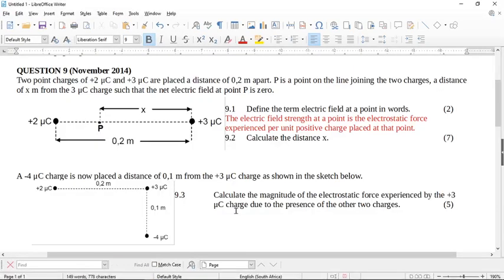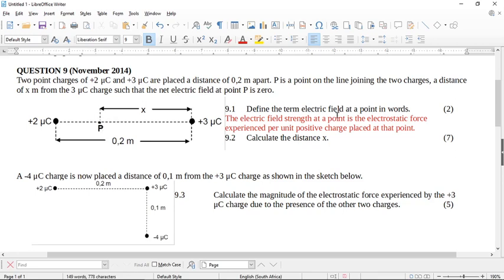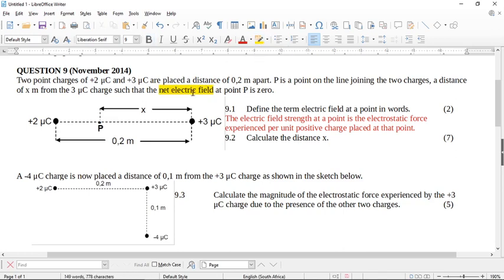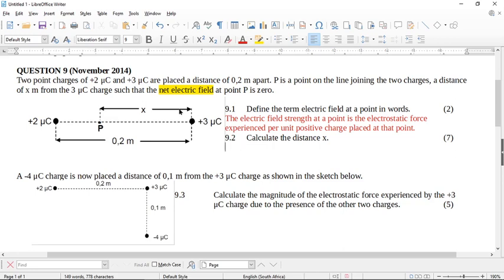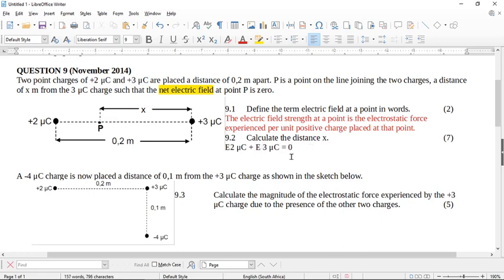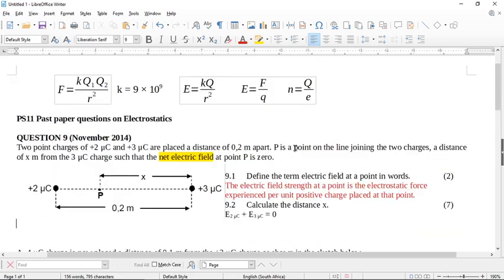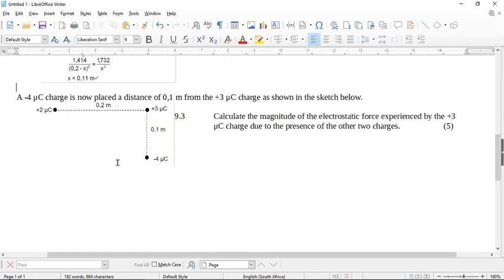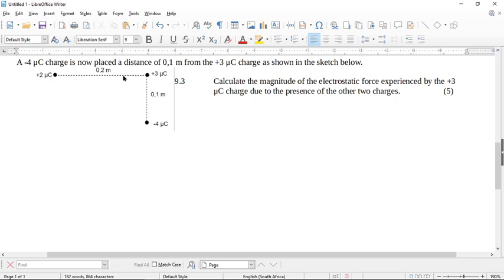Gr 11 Electrostatics November 2014 Qn 9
The first part of this question is not formulated well, and as a result it uses some unusual mathematics to solve. The second part is better, and involves three charges in a triangle where you must calculate net force